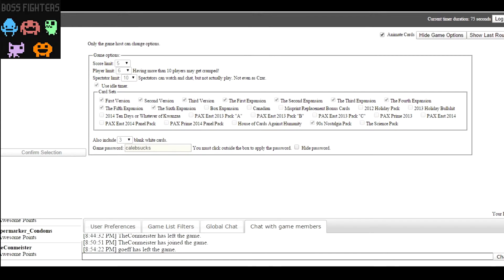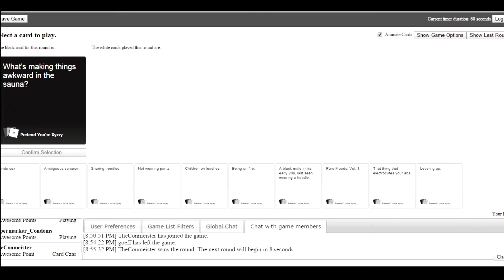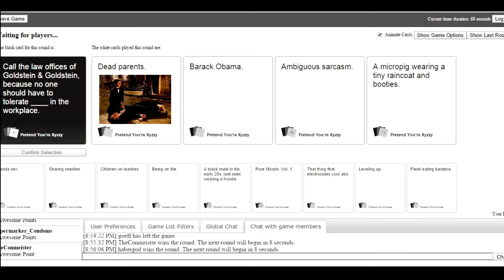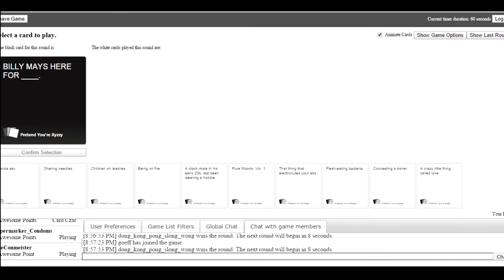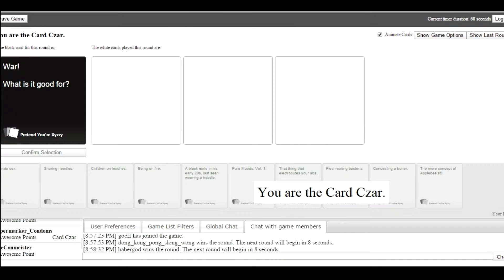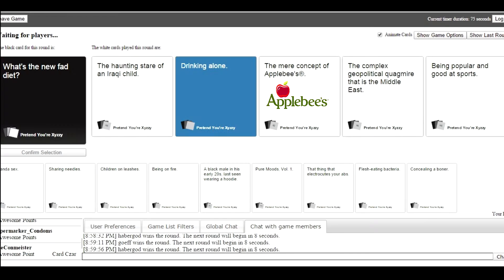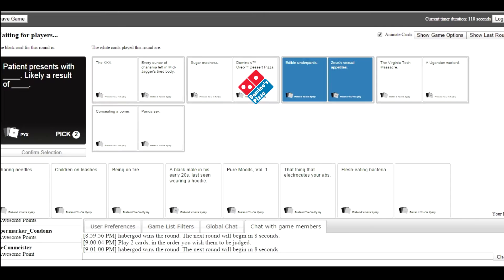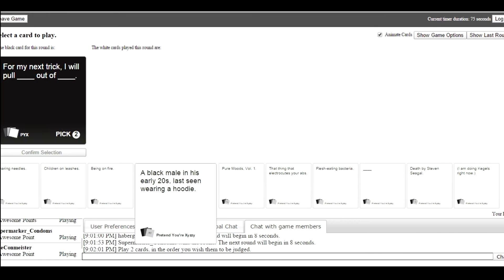Sexy Harry Potter -Cards Against Humanity Part 2-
Watch as the BossFighters (and Kelsey) try out Pretend your xyzzy.